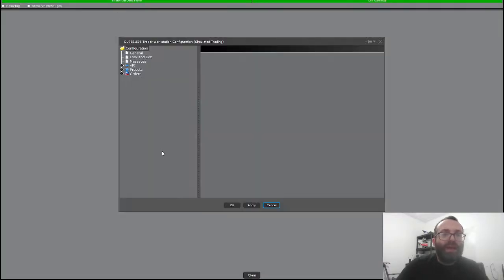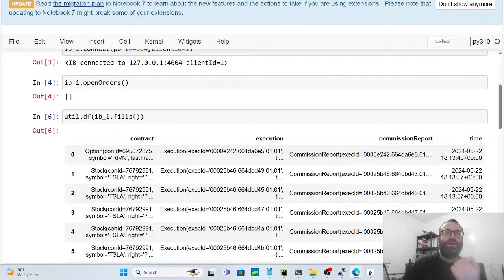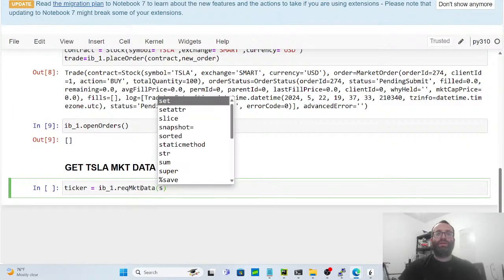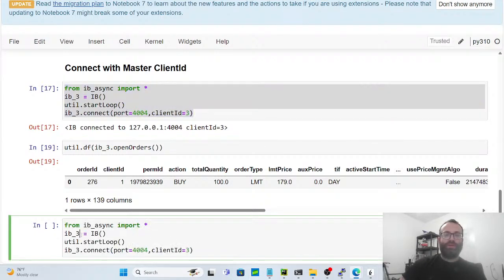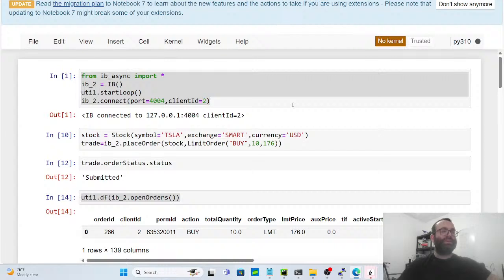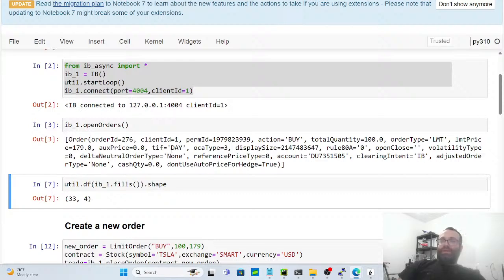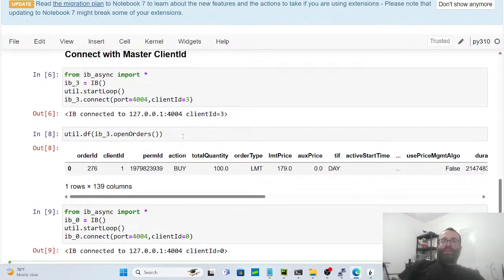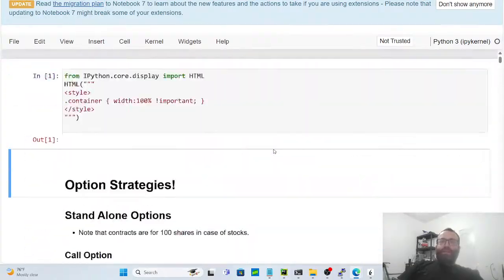Subscriber Q/A on cancelling phone orders from API + Option strategy/ backtesting resources